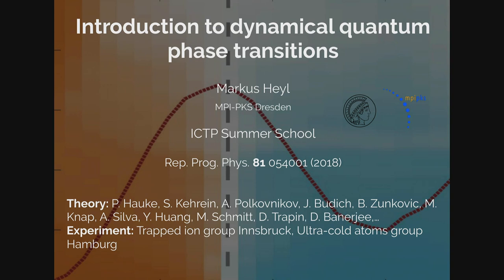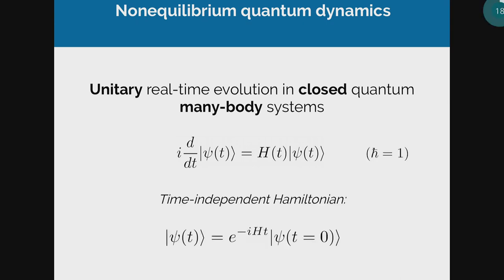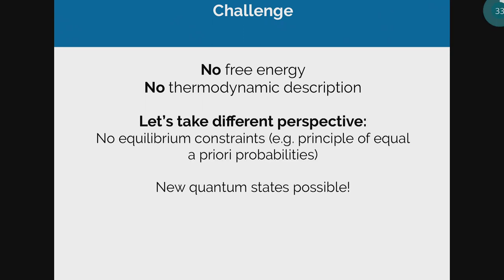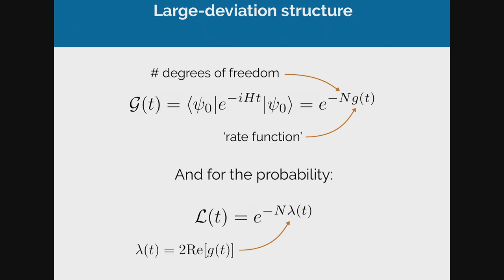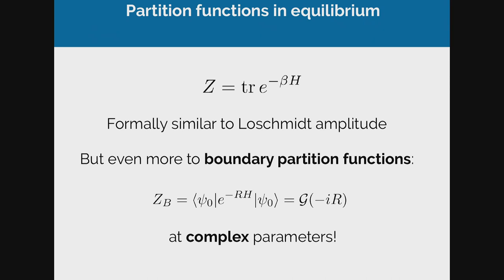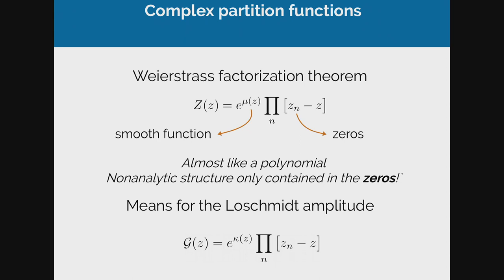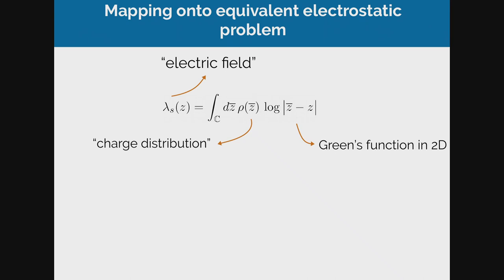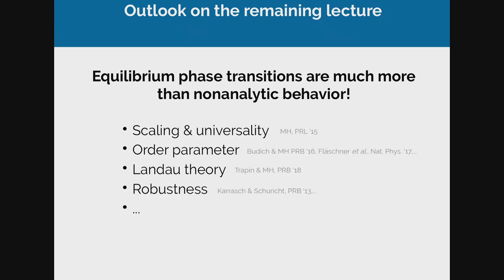Introduction to dynamical quantum phase transitions I - Part1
Speaker: Markus Heyl (Max Planck Institute for the Physics of Complex Systems, Germany)
2018_08_27-14_00-smr3235-1